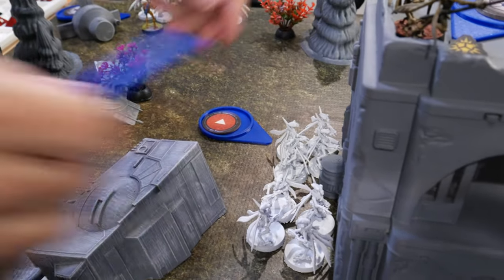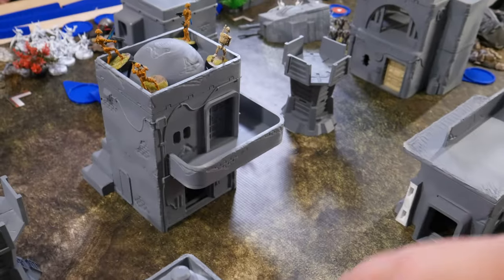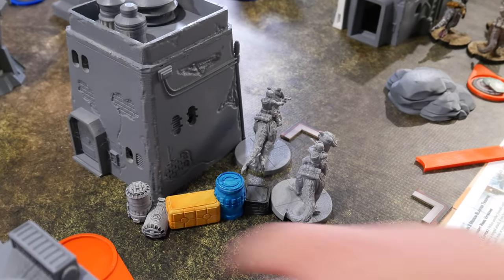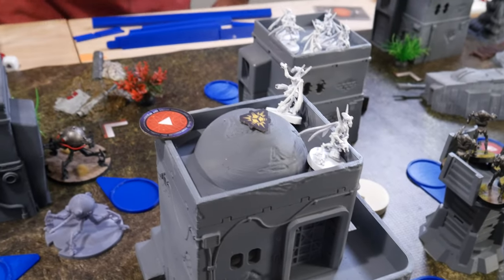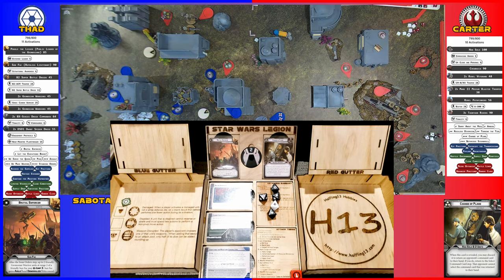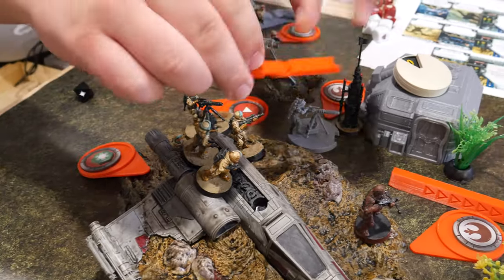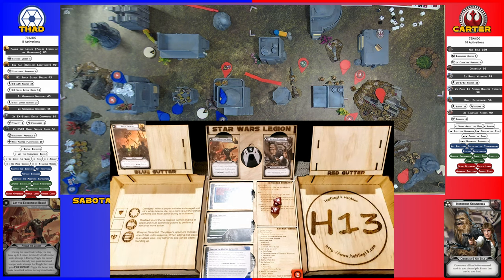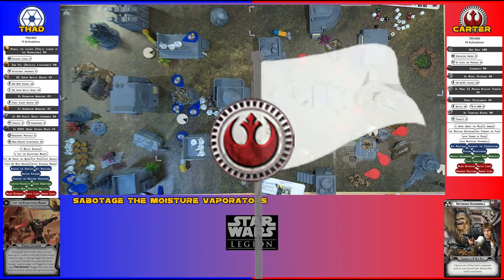Star Wars Legion Battle Report 082 - Separatist vs Rebels (Sun Fac, Geonosians, Han Solo, Chewbacca)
Star Wars Legion battle report, 800 pt battle between the Separatists and the Rebel Alliance.

3d Models used in our battle reports are available from the following sources: